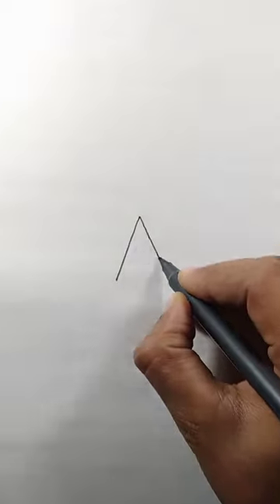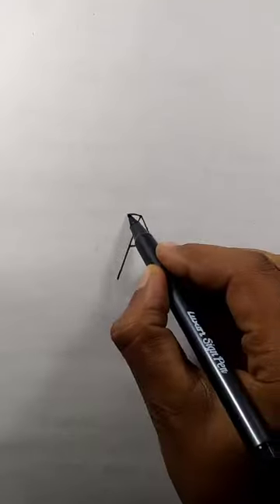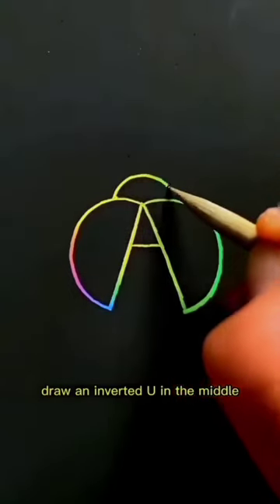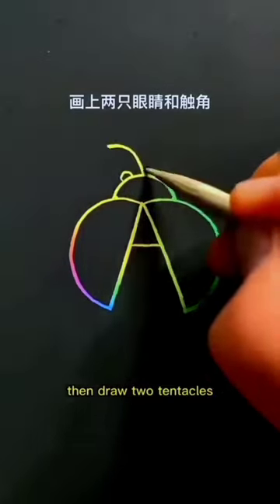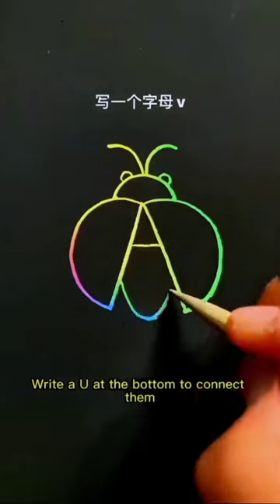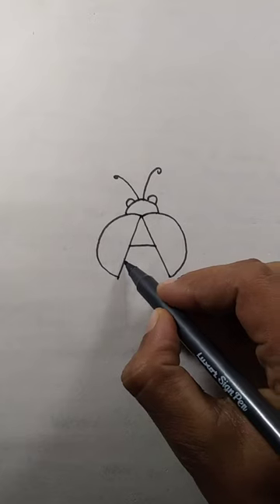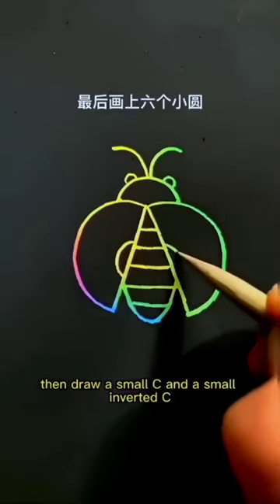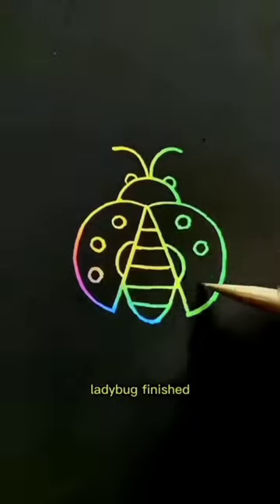Easy ladybug drawing